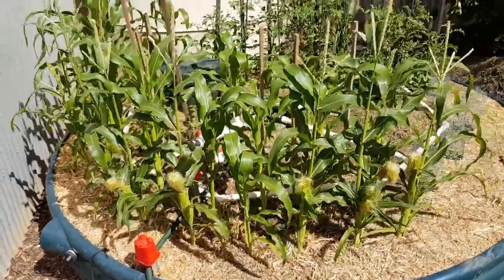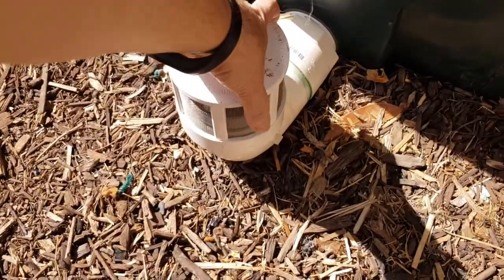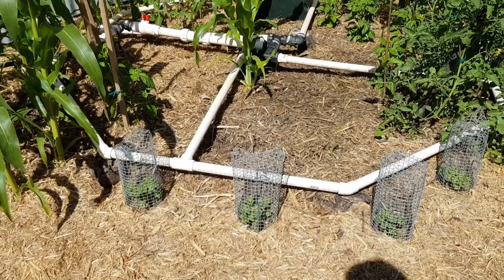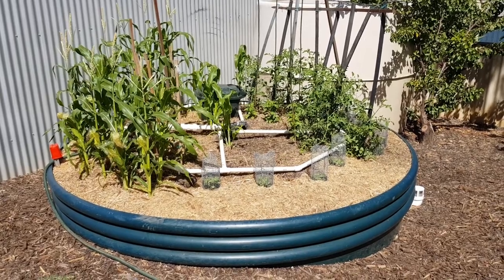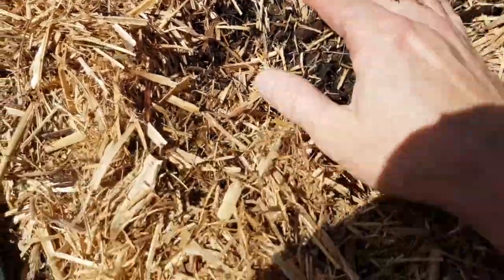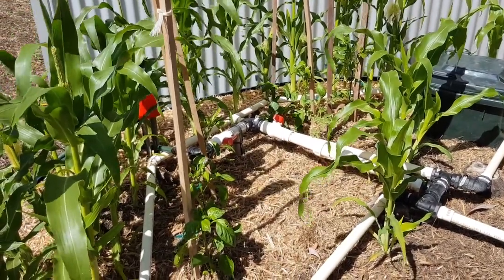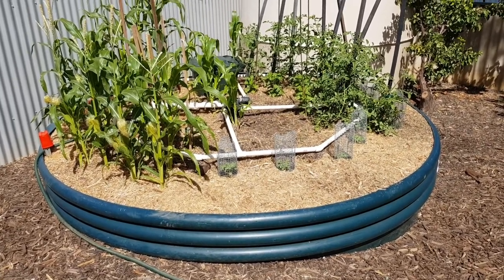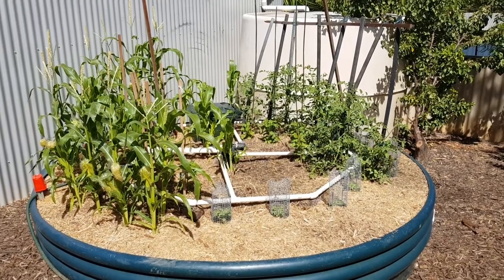Raised Garden Bed (Self Watering from a Sump using an Electric Pump)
This is my version of a Self Watering Raised Garden Bed.

Self watering in that there is a sump and an electric water pump on a timer. I "water" the bed for half an hour once a week from my mains water supply, I capture this water in the sump underneath and re-use it by pumping it up on top for 2 hours every evening. Once a week I pump out the used water onto my Fig Tree.

What would I do differently next time? (I Waaayyyy over designed it!)

1) Have the sump off to the side, not bolted underneath. Picture a large plastic drum partially buried alongside the bed. (Connected to the overflow outlet in my video.)

2) Use a bigger wheelie bin for the compost heap and have it as close to the side as possible.

3) Not shown clearly in my video I used 100mm Diameter Slotted Drainage Pipe cut into concentric rings and layed out alongside each other. On top of this I used the plastic tiles. Then geotextile then soil. Next time I think just a few pieces of Slotted Drainage Pipe leading to the overflow outlet then fill with Scoria (Lava Rock) to the desired height then geotextile then soil would be much cheaper.

4) Start off with a very well draining soil. The soil I used initially would have been fine in a normal garden setting. However in my system it packed down hard and I even had issues with water overflowing the top. I solved this issue by over time digging it all out. I replaced it with 1/3rd same soil, 1/3rd compost and 1/3rd mulch. Soil for minerals, compost for plant food and mulch to assist drainage. I can't stress strongly enough how important drainage is in a system like this.

5) Poly pipe watering rings instead of the PVC in my video.

Stock Tank is 3320mm (10.9ft) Diameter, 670mm (2.2 ft) Deep and 4500 liter (1188 Gallons US) capacity available here,
It took me ages to find a nice big and deep trough. (This is not a paid advert and I don't get any kickbacks, it's just what I used.)

Happy Gardening,

Cheers, Ian.